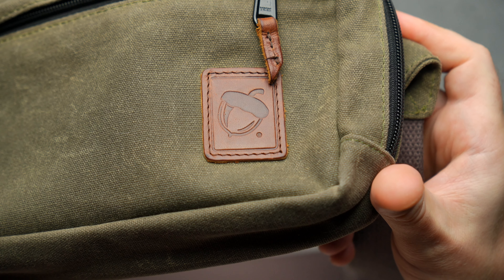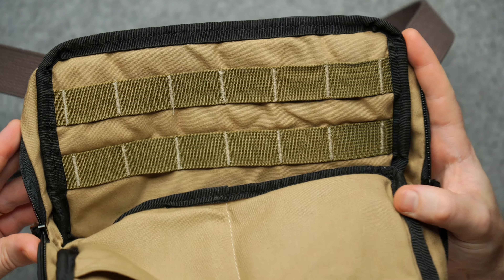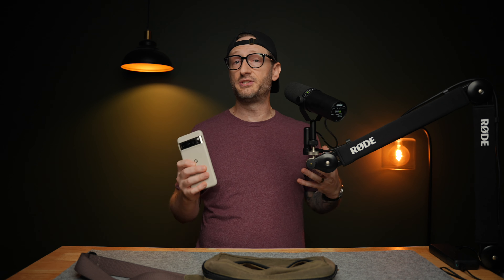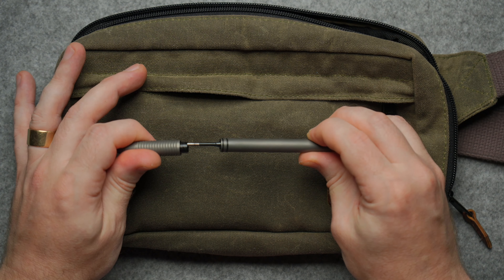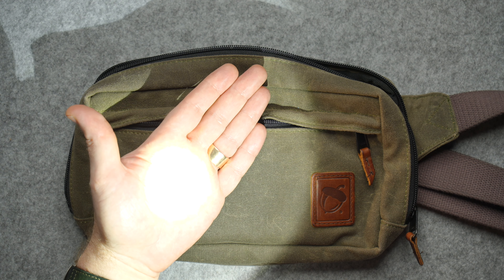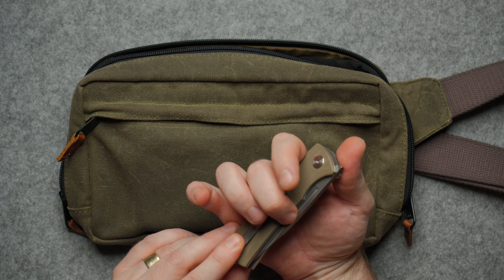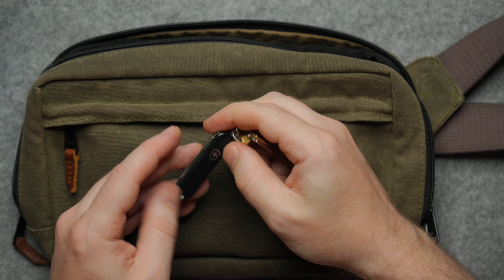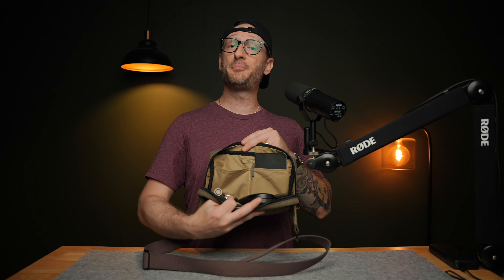What's in my 2024 (EDC) Everyday Carry Bag!